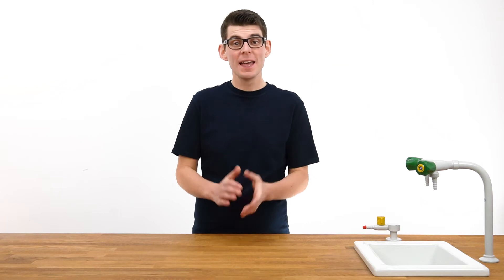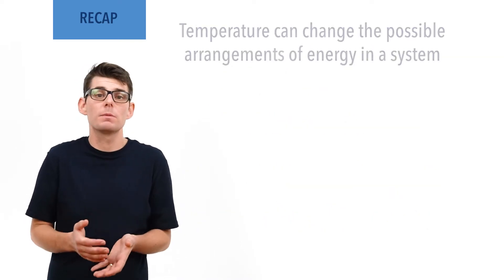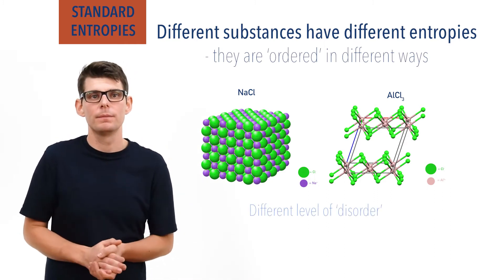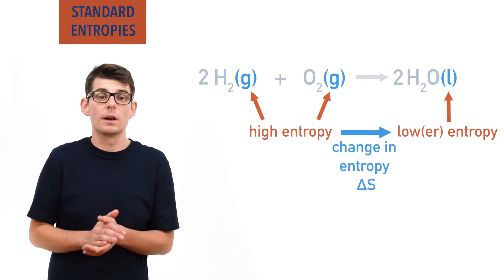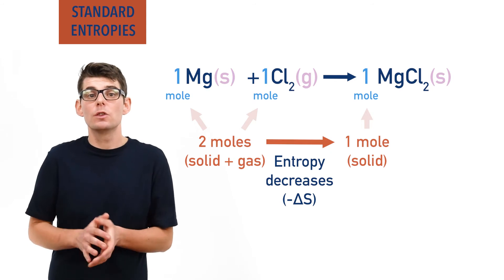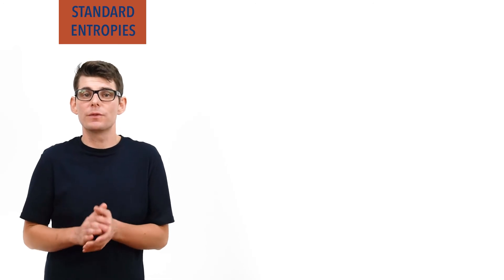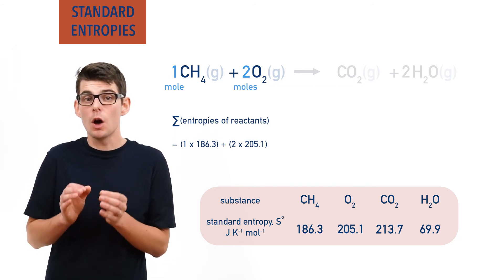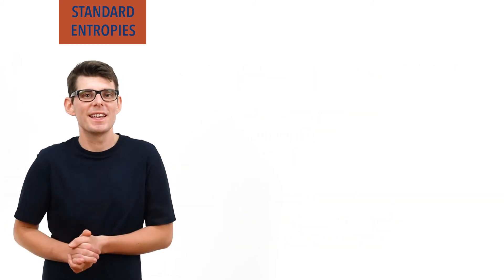Standard Entropy and Entropy Change (A-Level Chemistry)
Outlining entropy change and standard molar entropies. How to find entropy change for a process using standard molar entropies is outlined, with the combustion of methane used as an example.

Recap: 00:36
Entropy change: 02:29
Predicting entropy change: 03:52
Standard molar entropies: 06:50
Standard entropy change: 08:36
Calculating entropy change (combustion of methane example): 09:01
Summary: 11:33